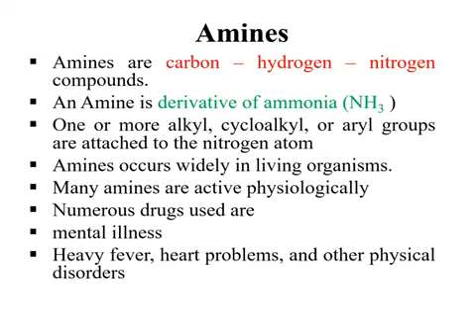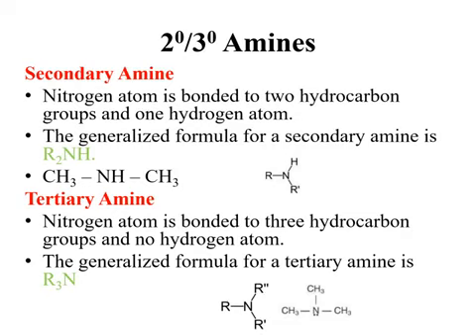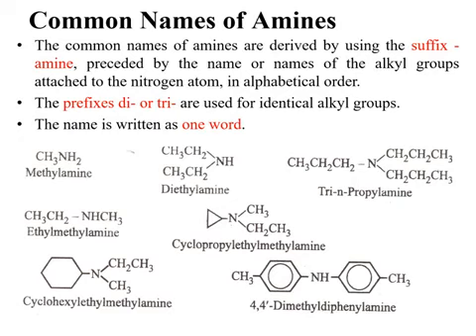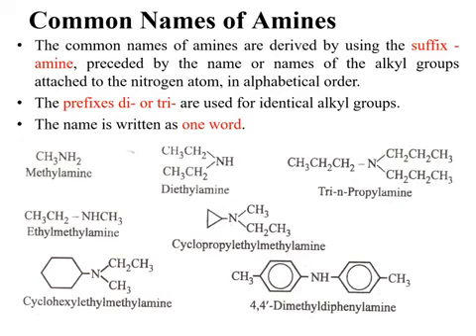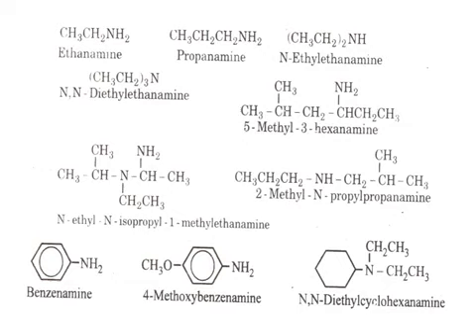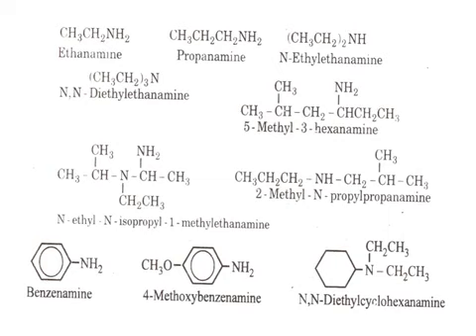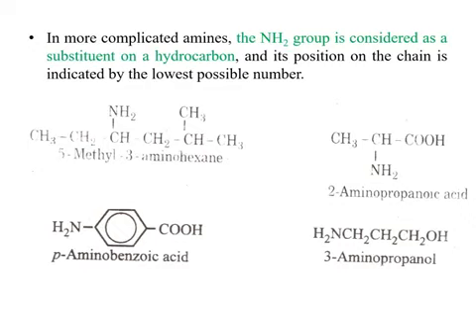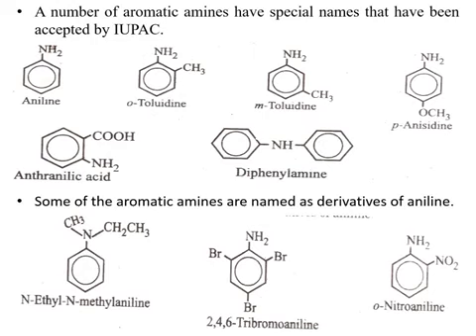3 July 2020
introduction to amines